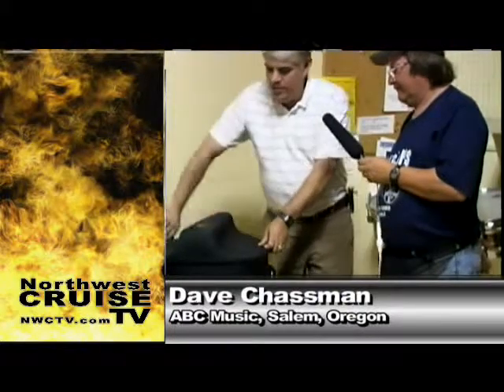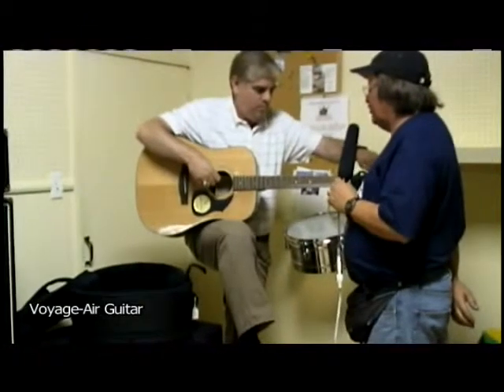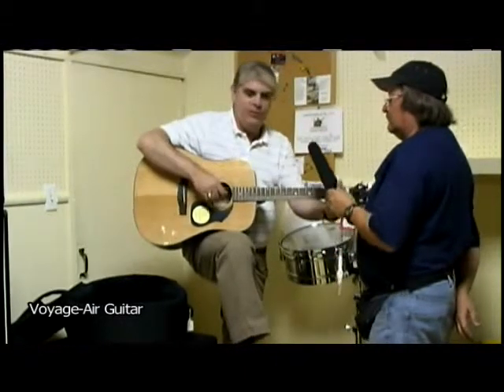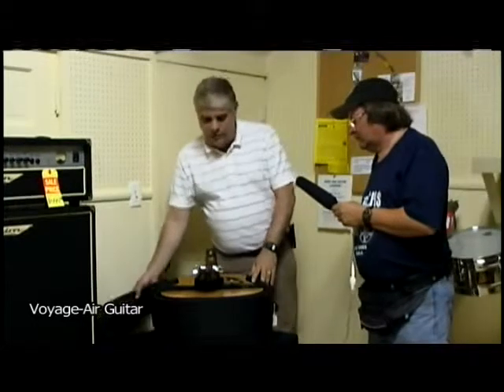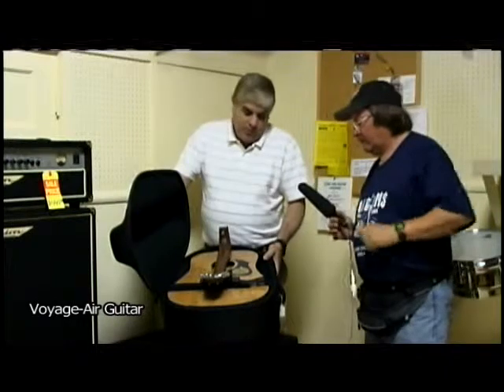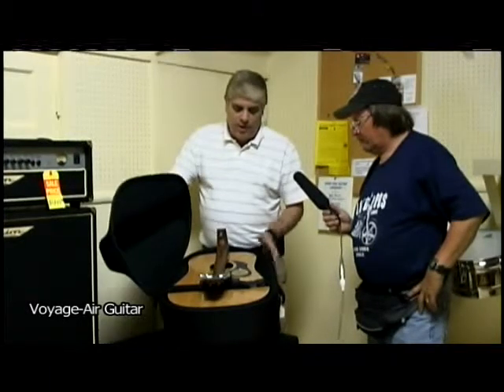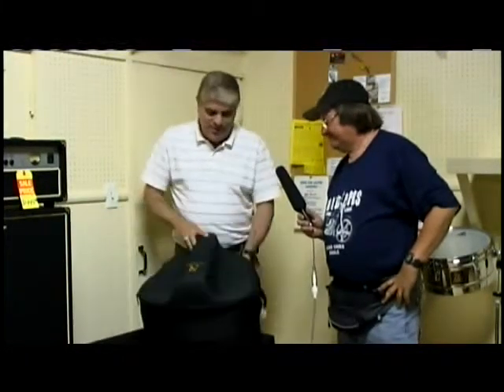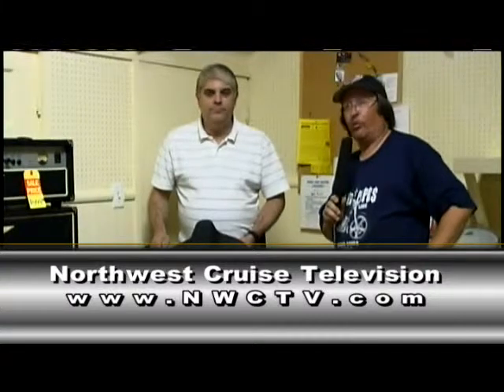Voyage-Air Guitar at ABC Music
NW Cruise TV visits with Dave Chassman from ABC Music in Salem, Oregon as he shows us the 'cool factor' in this fine instrument.  Amazing.